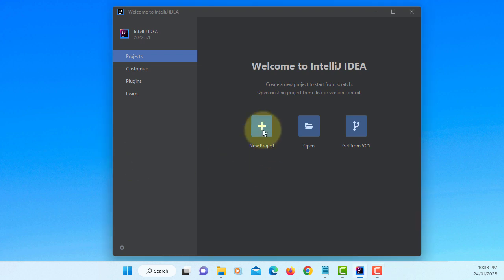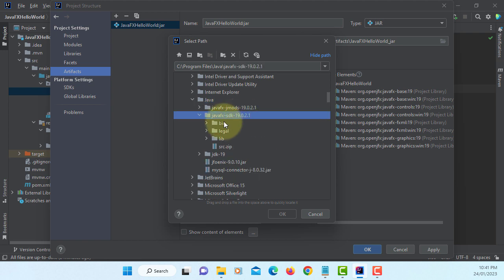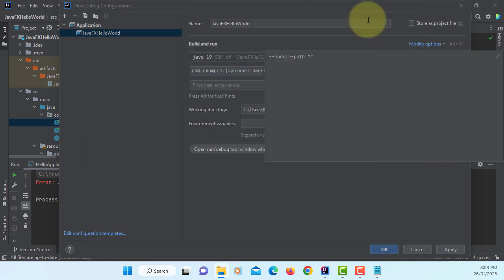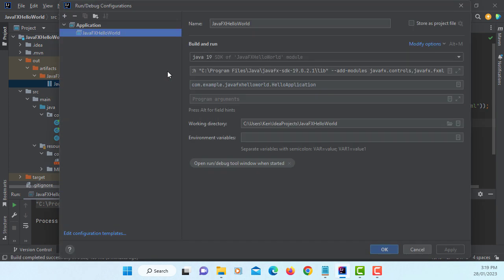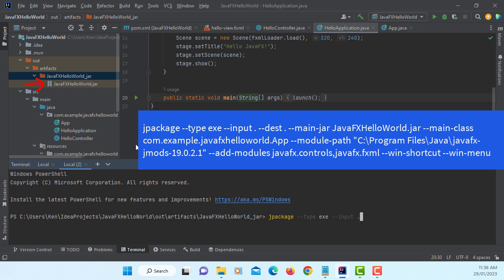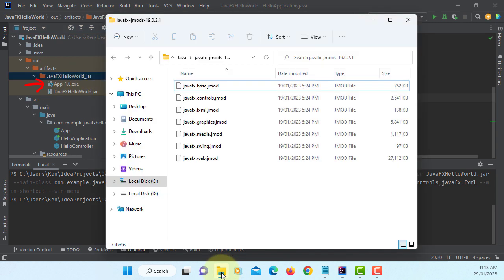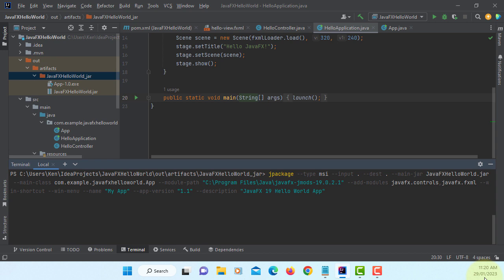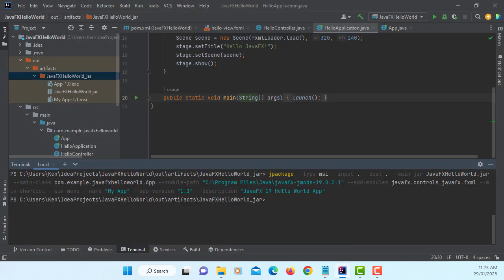Deploy JavaFX 19 JAR, exe, msi Using Intellj 2022.3.2 on Windows 11 x64 (Full version)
This tutorial will take you through the steps of deploying a JavaFX 19 application as an executable jar file using IntelliJ 2022.3.2 on Windows 11 x64. The jar file will include the JavaFX application and all the necessary JavaFX library and DLL (.dll) files, so you can run the application by simply double-clicking the jar.

Furthermore, you will learn how to use JPackage to generate a standalone JavaFX 19 application that contains all required dependencies. The result will be a native package in either .exe or .msi format for Windows 11 x64.

Step-by-Step Guide for Deploying a JavaFX 19 Application Jar using IntelliJ 2022.3.2 on Windows 11 x64:

   2. Set the following directories:
       - Java Installation directory: C:\Program Files\Java\jdk-19
       - JavaFX Installation directory: C:\Program Files\Java\javafx-sdk-19.0.2.1

   3. Set environment variables:
       - JAVA_HOME="C:\Program Files\Java\jdk-19"
       - PATH="%JAVA_HOME%\bin"

   5.  Use the following VM options:
    --module-path "C:\Program Files\Java\javafx-sdk-19.0.2.1\lib"
    --add-modules javafx.controls,javafx.fxml

Leaving a space between the two module names, like this: --add-modules=javafx.controls, javafx.fxml, may result in a syntax error. Therefore, it is important to ensure that there is no space between the module names when using the --add-modules option with JavaFX.

   6. Deploy your JavaFX 19 application jar file using IntelliJ 2022.3.2.

   7. Use JPackage to produce a self-contained JavaFX 19 application, including all necessary dependencies, in an .exe or .msi file on Windows 11 x64.

    The JPackage tool provides options to customize your packaged application in various ways.

--type
 The type of package to create

--input
 Path of the input directory that contains the files to be packaged

--dest
 Path where generated output file is placed

--main-jar
 The main JAR of the application containing the main class

--main-class
 Qualified name of the application main class to execute.

--module-path
 The path to modular jars

--add-modules
 Add list of modules

--win-shortcut
 Creates a desktop shortcut for the application.

--win-menu
 Adds the application to the system menu.

JPackage command

jpackage --type exe --input . --dest . --main-jar JavaFXHelloWorld.jar --main-class com.example.javafxhelloworld.App --module-path "C:\Program Files\Java\javafx-jmods-19.0.2.1" --add-modules javafx.controls,javafx.fxml --win-shortcut --win-menu

jpackage --type msi --app-version "2.0" --input . --dest . --main-jar JavaFXHelloWorld.jar --main-class com.example.javafxhelloworld.App --module-path "C:\Program Files\Java\javafx-jmods-19.0.2.1" --add-modules javafx.controls,javafx.fxml --win-shortcut --win-menu

jpackage --type exe --input . --dest . --main-jar JavaFXHelloWorld.jar --main-class com.example.javafxhelloworld.App --module-path "C:\Program Files\Java\javafx-jmods-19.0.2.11" --add-modules javafx.controls,javafx.fxml --win-shortcut --win-menu --icon "icon.ico" --name "My App" --app-version "2.0"

jpackage --type exe --input . --dest . --main-jar JavaFXHelloWorld.jar --main-class com.example.javafxhelloworld.App --module-path "C:\Program Files\Java\javafx-jmods-19.0.2.1" --add-modules javafx.controls,javafx.fxml --win-shortcut --win-menu --icon "icon.ico" --name "My App" --app-version "2.0" --description "JavaFX 19 Hello World App" --verbose